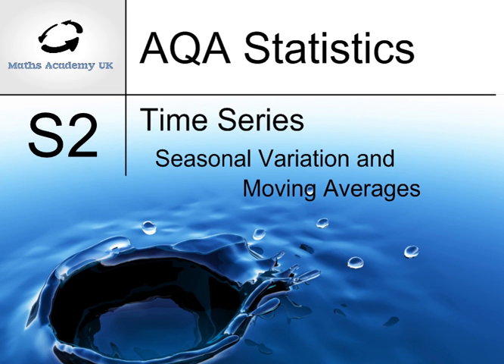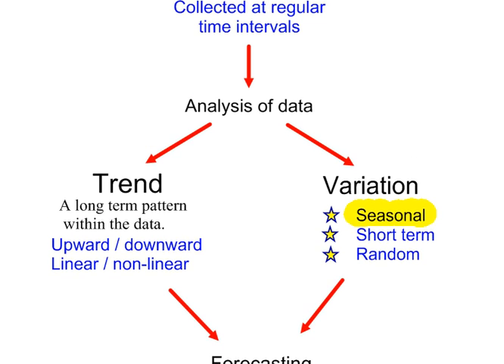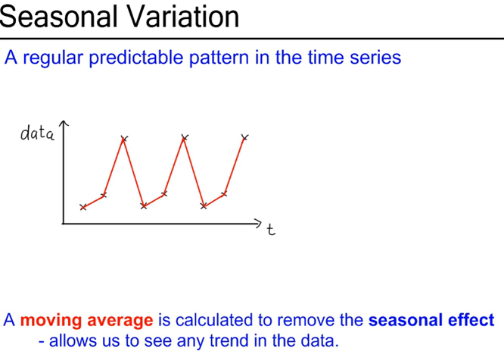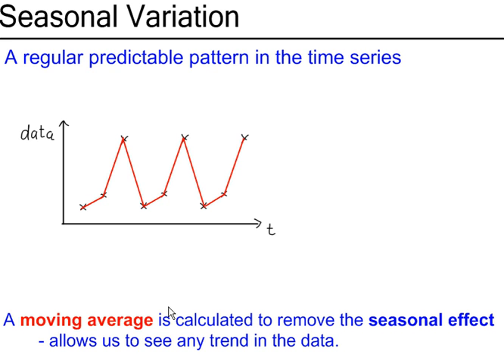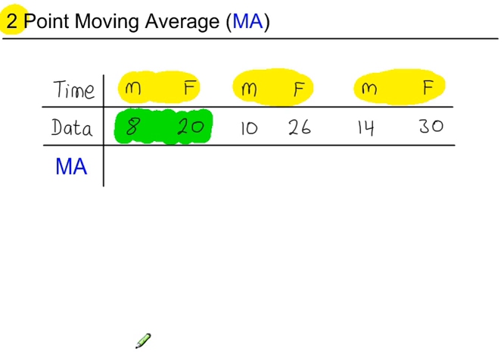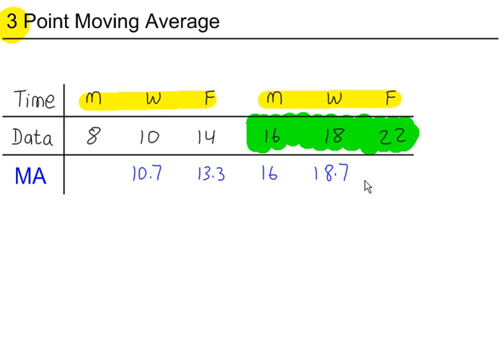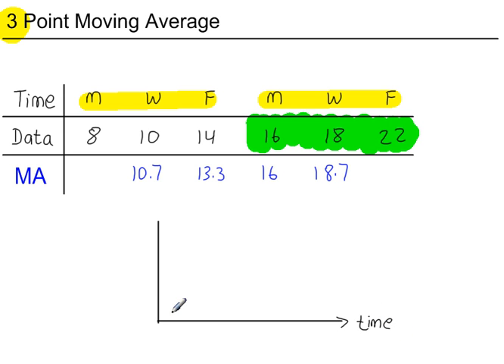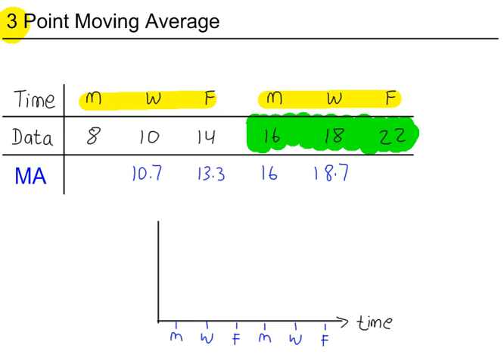Time Series - Moving Averages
Smoothing out seasonal variation using moving averages